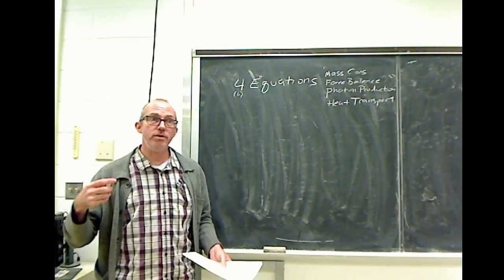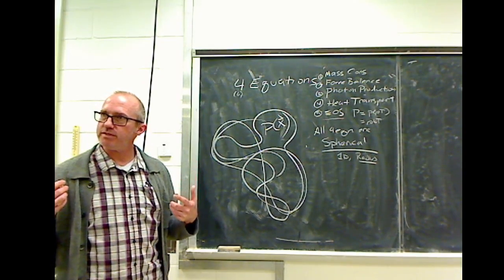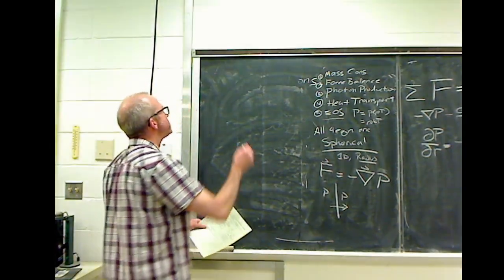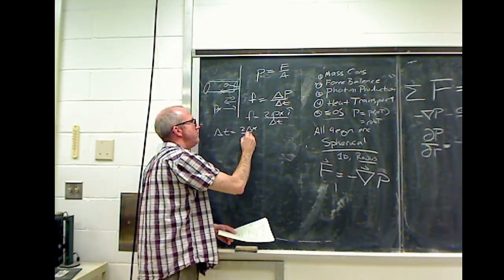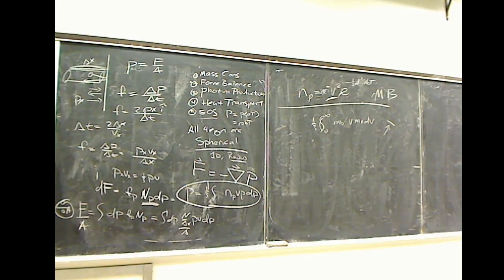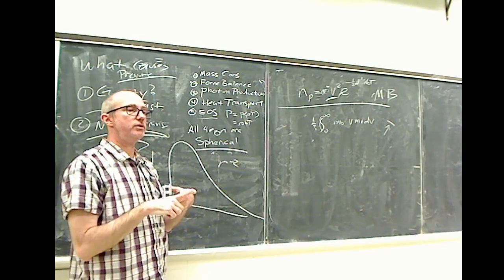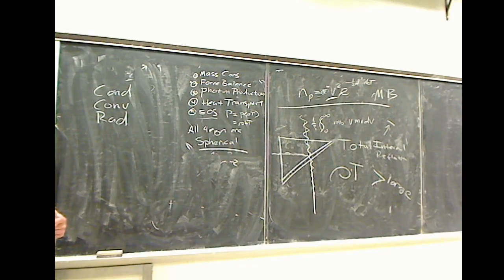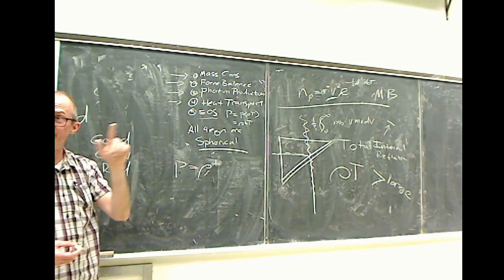Intro to Astro 2023 Day 23: Interiors of Stars